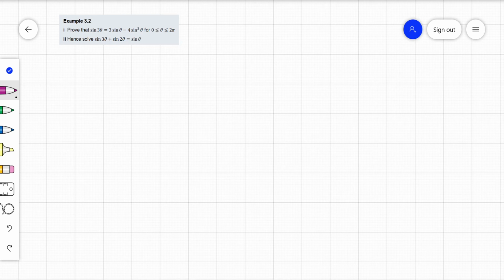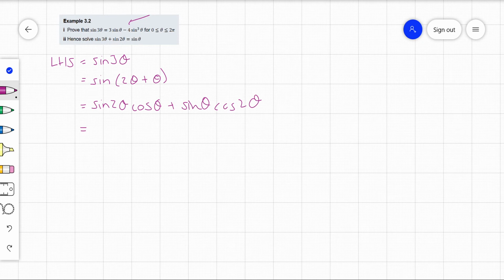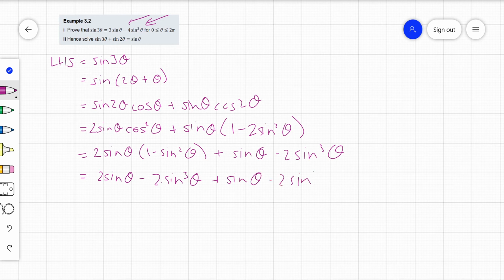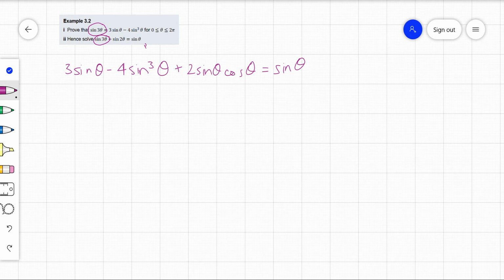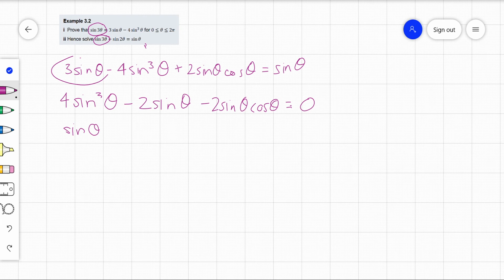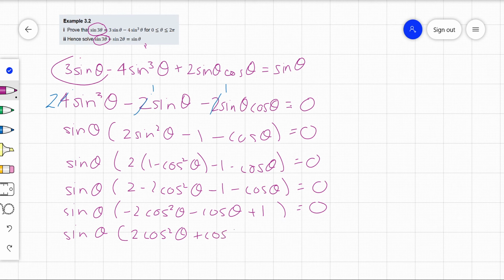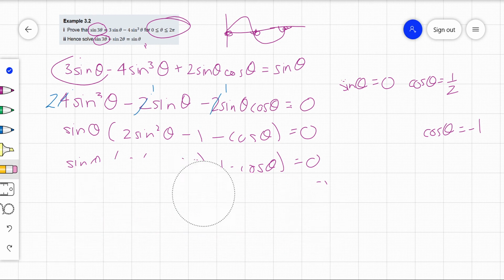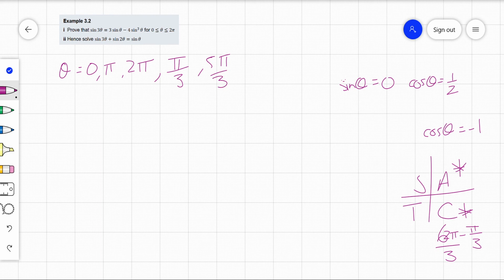12Ext1 Trig Ex3 2